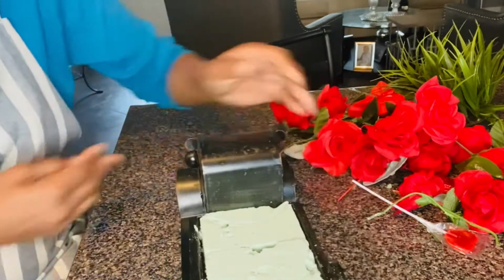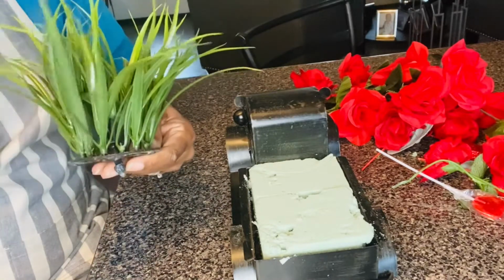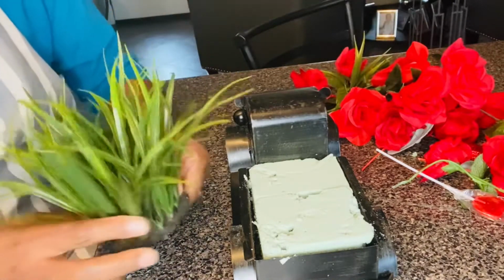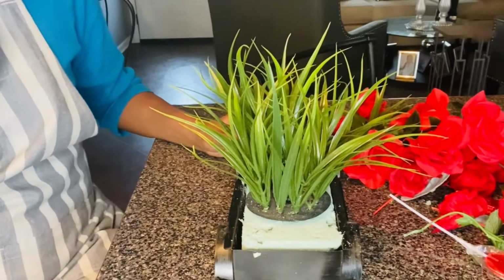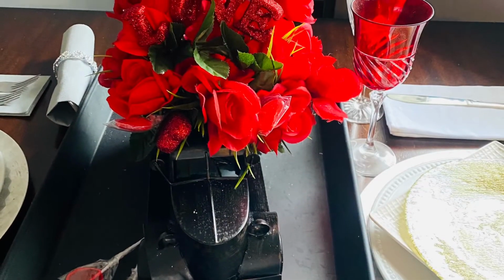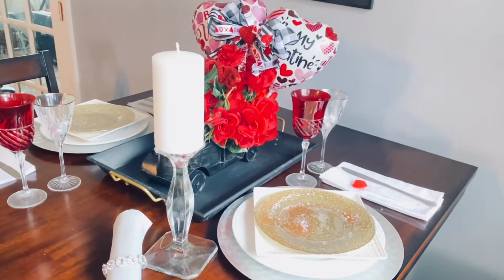Create / Diy Centerpiece for Valentines Day!// How to create a Valentines Centerpiece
valentinesdecor21 how to create a Valentines Centerpiece In this video its a collaboration with Sophisocated Ladies Club I am the host for the Month of february. I will show you how to create a centerpiece using my decor truck , I am the host for the Valentines Centerpiece founder is ms. kel from if it aint cheap Im not buying it!
instruction
Create/Diy a Valentines Center piece and show how you display it!
please keep the video at 10-12 minutes
Sophisticated Ladies Club
Sophisticated Ladies Club Presents Valentines Day Centerpiece

Along with the Members of Sophisticated Ladies Cub

✅ follow on instagram pennysplace55 and also you can leave messages!

✅ thanks for all my faithful friends!  Welcome to all my new subscribes!!